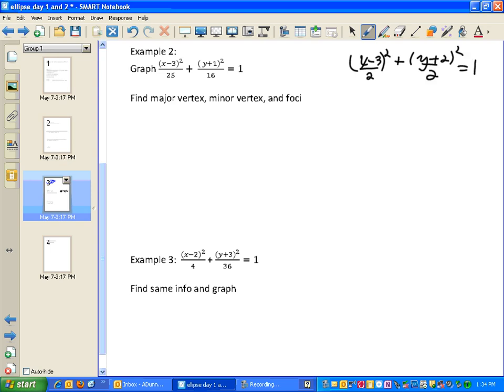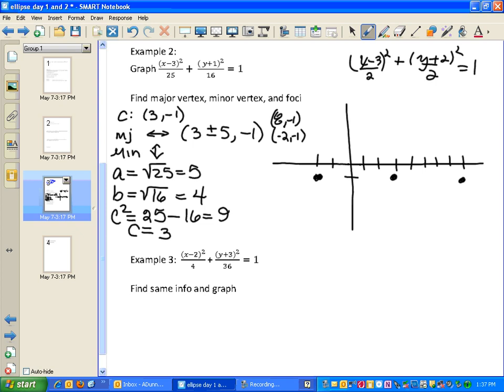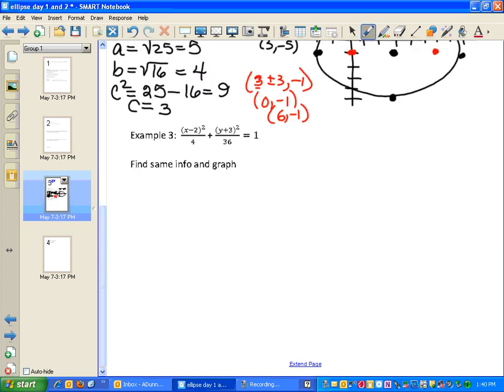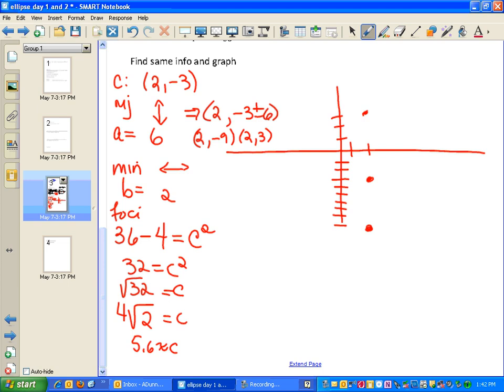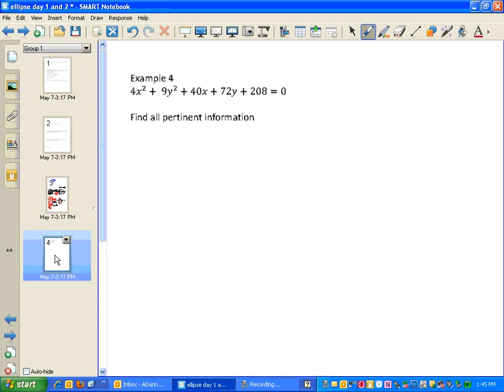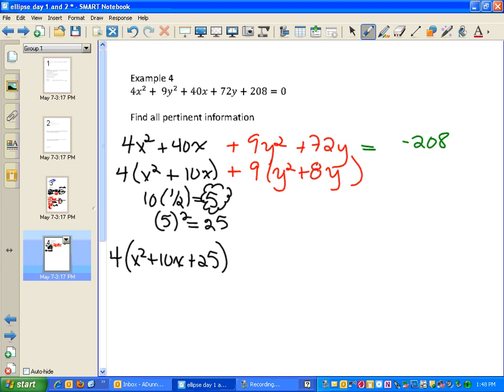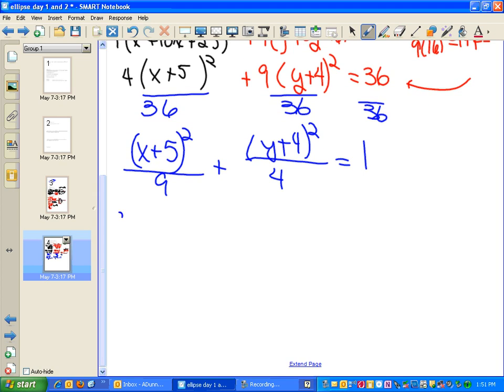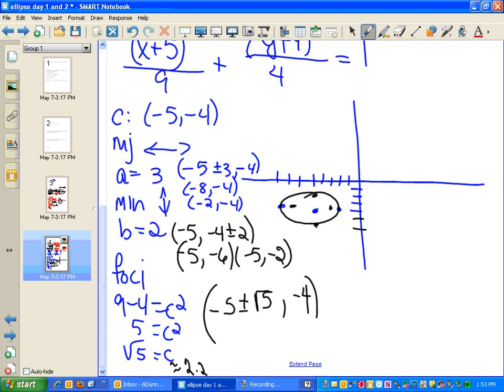ellipse day 2